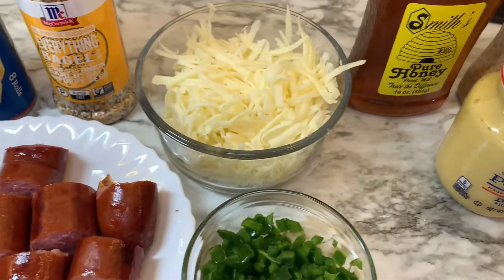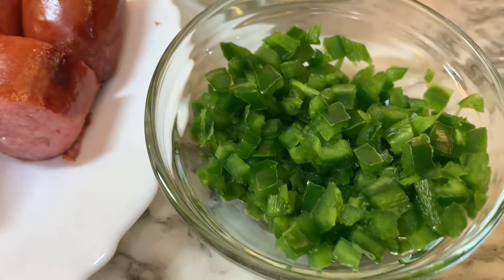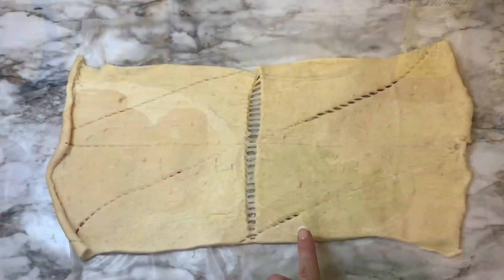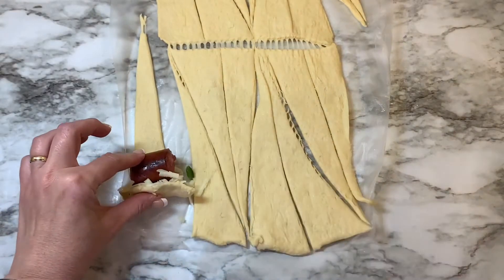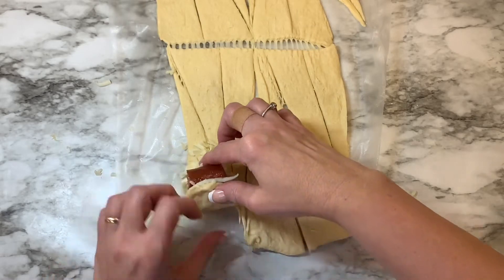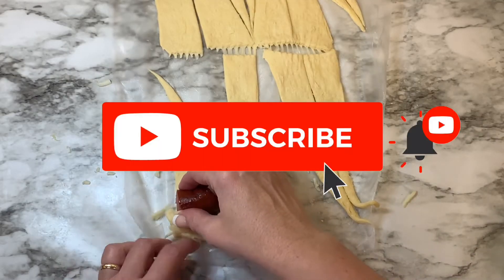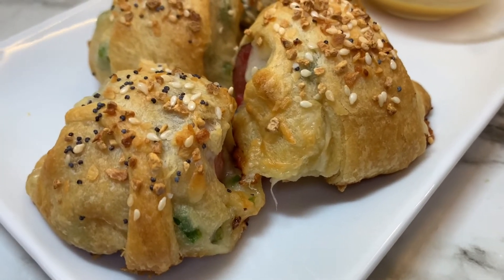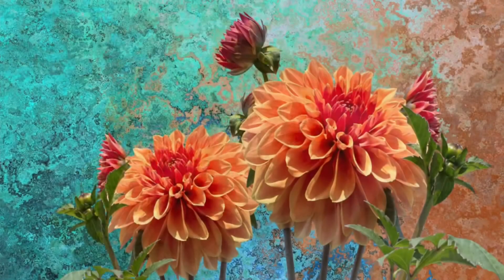Crescent Roll Sausage & Pepper Bites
These are a really easy appetizer or snack that doesn't take long to make. It uses just a few simple
ingredients that gives it lots of flavor.

Ingredients

• 1 pound smoked sausage
• jalapeño peppers or regular bell
  peppers chopped small diced
• 1 can crescent rolls
   pepper Jack, Monterey Jack,
   Jalapeño cheese, or any cheese
   that melts easily.
• about 1-2 tsp. Melted butter

Directions

Fry smoked sausage till it has a nice brown crust. Cut into about 2 in. Pieces. Lay out crescent roll dough and cut each crescent roll in half. Place some cheese and pepper on the edge add sausage then roll up add try to close sides almost like a ball but it's not necessary just do the best to seal the ingredients inside the crescent roll. Place on a greased sheet pan brush crescents with add one butter then add bagel seasoning. Bake on 375 degrees for about 12 minutes and enjoy. 😁